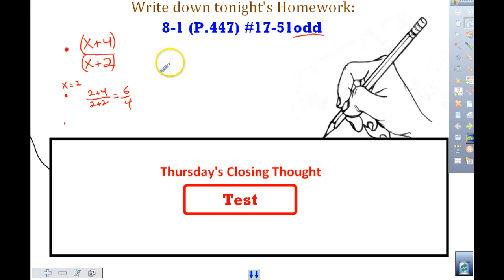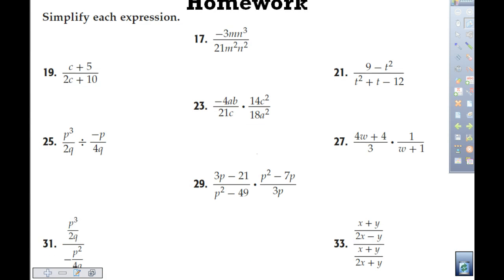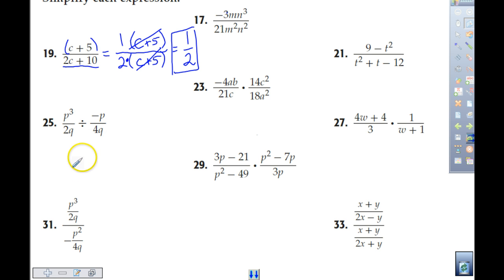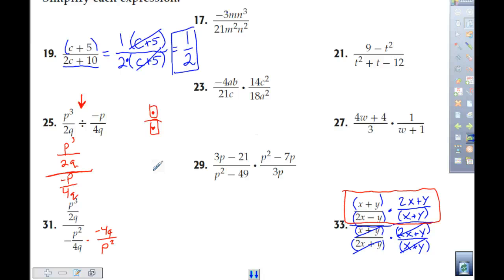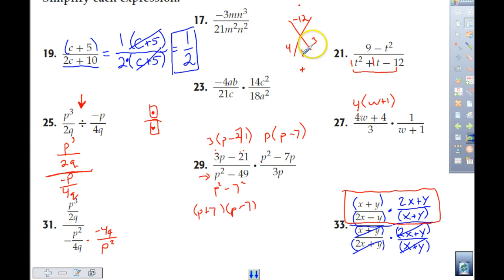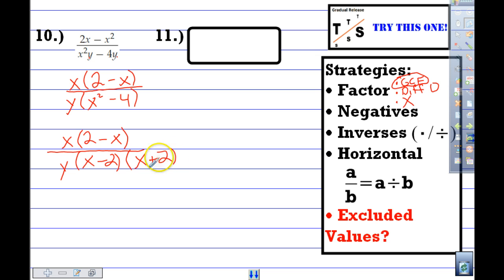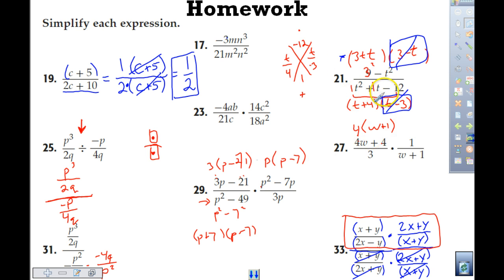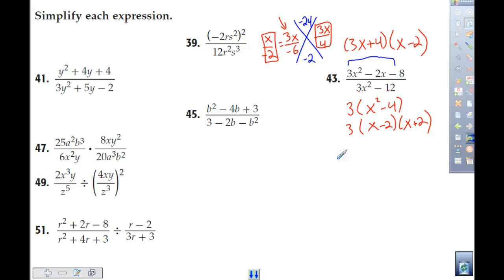2013.12.13 Simplifying Rational Expressions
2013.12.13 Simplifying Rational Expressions